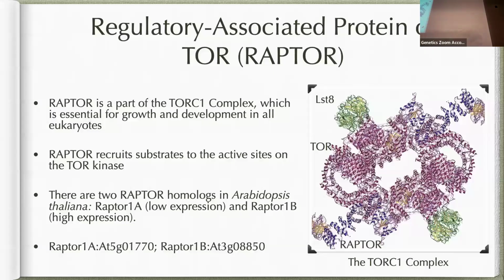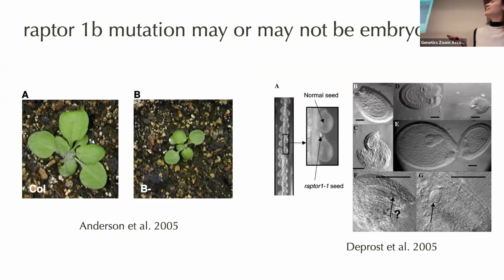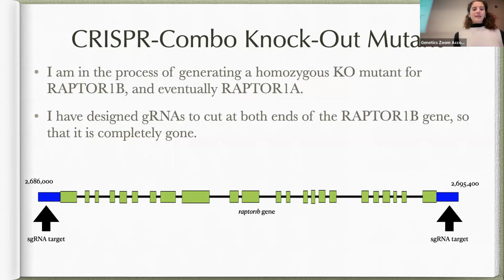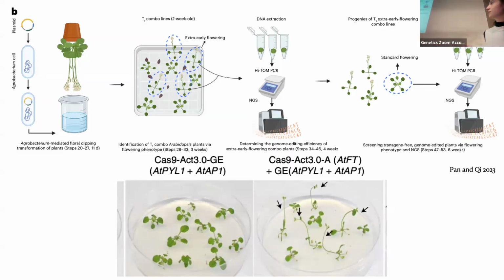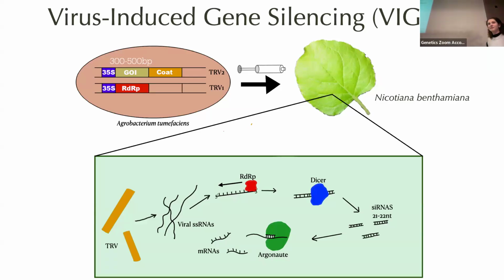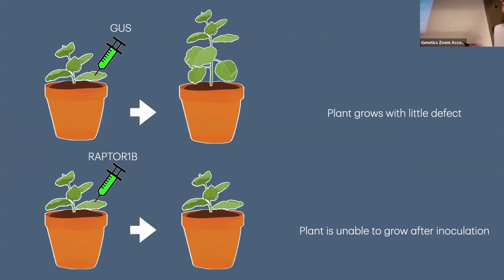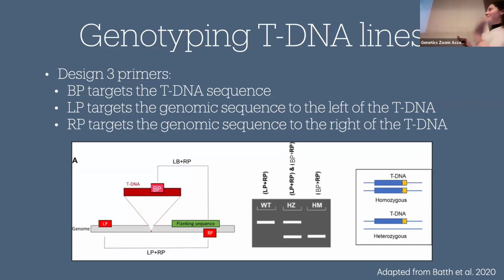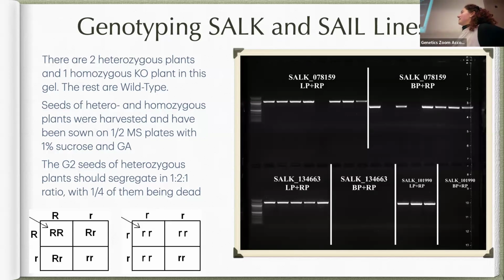UW Madison Genetics Colloquium - Erin Alberts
UW Madison Genetics Colloquium on 11/12/25.